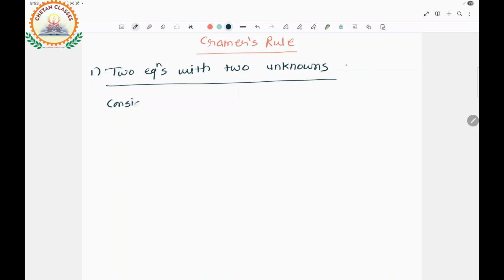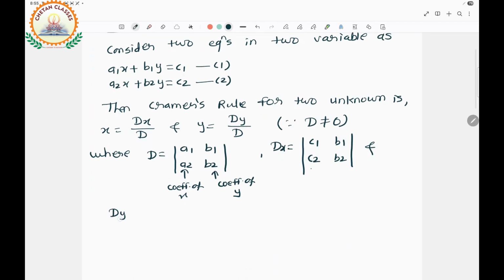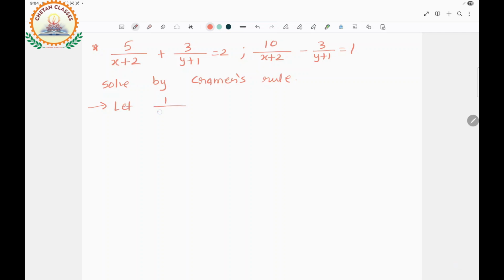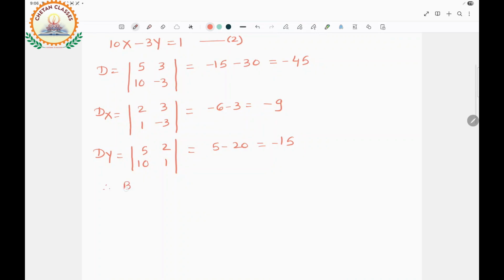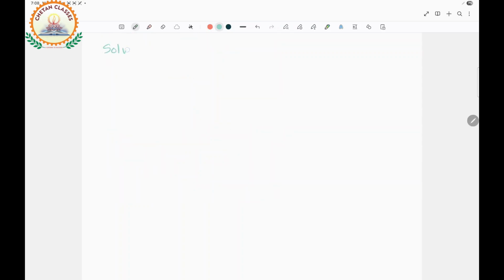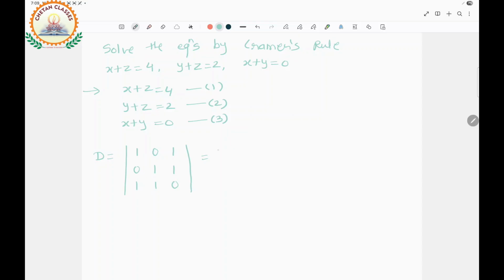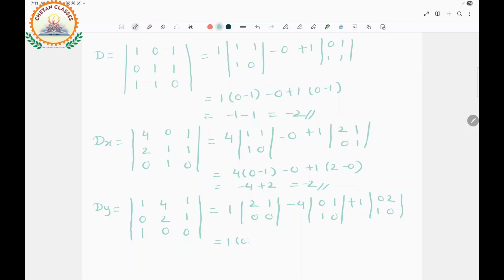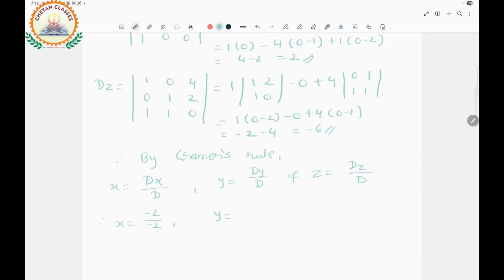🎥 Determinants | Diploma Semester 1 - Part 3: Determinants – Cramer’s Rule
🎥 Determinants | Diploma Semester 1 – Video 3: Determinants – Cramer’s Rule & Examples

Are you struggling with Determinants in your Mathematics syllabus? This video is part of our UG-level & Junior College Mathematics series designed especially for students to help them understand concepts, properties, and problem-solving techniques in the simplest way possible.

In this video, we cover:
✅ Cramer’s Rule & examples
✅ Tricks to calculate determinants quickly
✅ Solving determinants using cofactor & expansion

🧠 Perfect for school students, college learners, and anyone curious about math foundations. Whether you're preparing for exams or brushing up on your knowledge, this video will help you understand determinants clearly and easily.

Whether you are preparing for B.Sc. Mathematics, Engineering Mathematics, B.Com., or competitive exams like GATE, CSIR NET, IIT JEE, or UPSC, this video will help you boost your marks and speed in solving determinant-related questions.

📬 Drop your questions in the comments – we’ll reply or cover them in upcoming videos.

Please find the links below for videos of all parts of Determinants

Please stay with our channel for more forthcoming videos on Determinants for Diploma – Semester 1